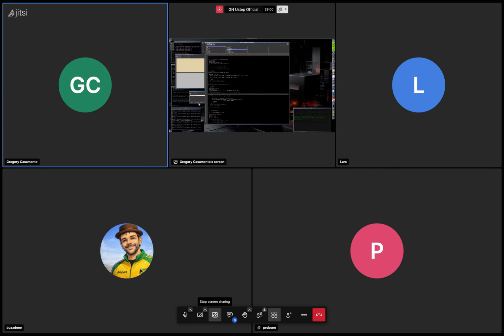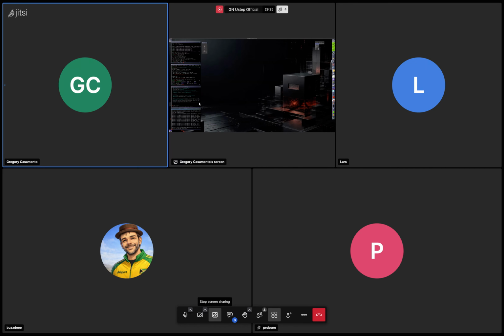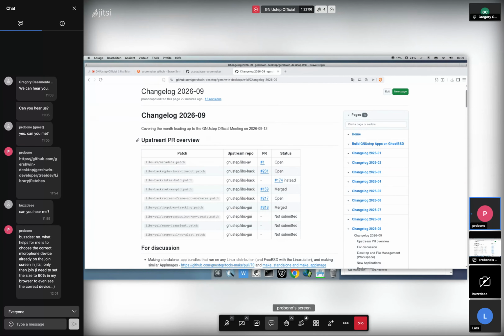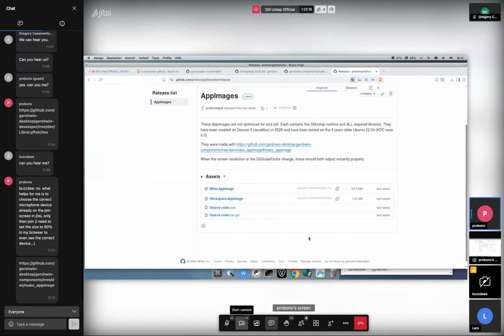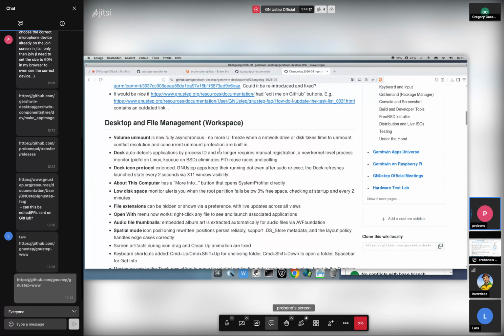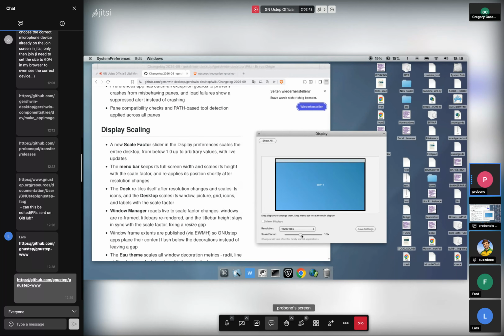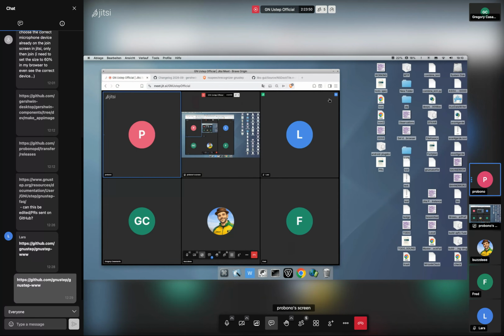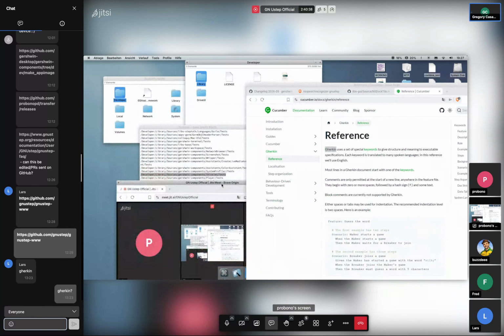GNUstepOfficial 2026 08 08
During this meeting, we discussed new apps, themes, GershwinOS updates, a little about the upcoming release, and more.  Enjoy and give us feedback if you're interested.   All apps discussed are available on GitHub.